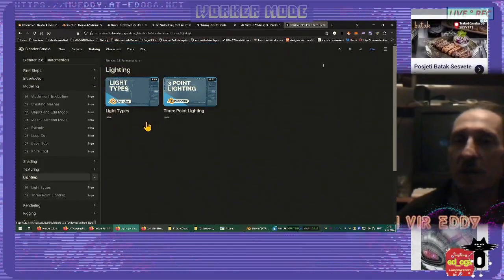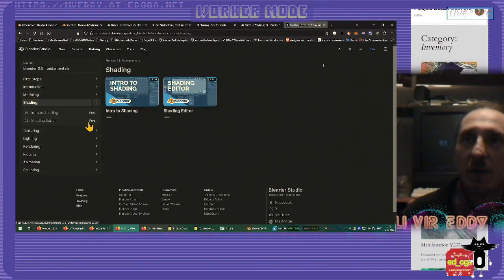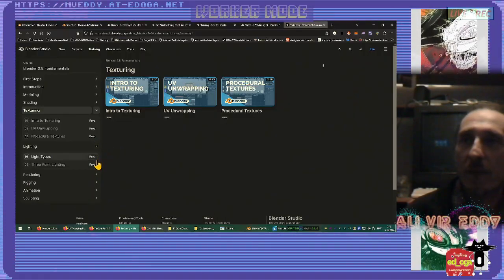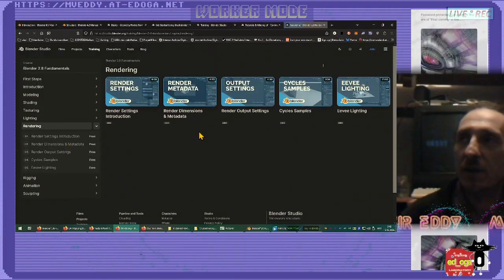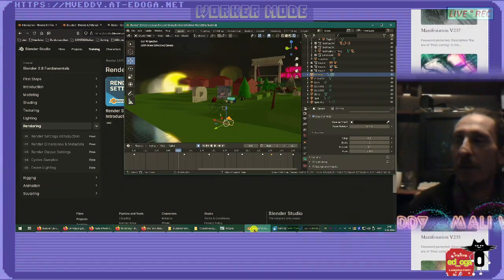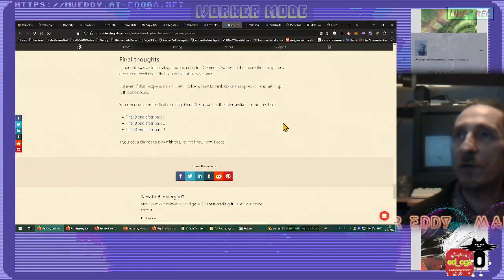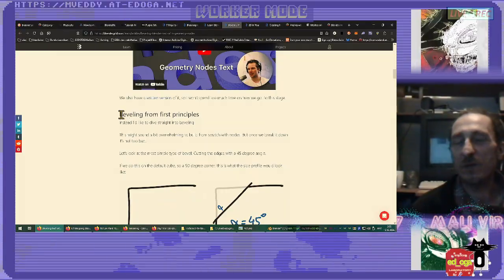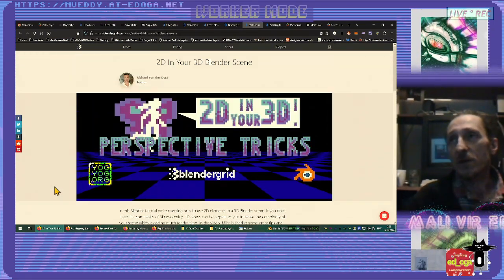DAY 14 in Blender [FUSION: Learn, Build & Work] -Live session RECAP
Blender Beginner Course: Day 14 - Recap and Key Learnings

Welcome to the recap of Day 14 in my Blender Beginner Course! In this episode, I summarize the key takeaways from our journey through modeling, texturing, lighting, and rendering. I spent valuable time exploring various video courses, totaling about an hour of content, including essential tips on using nodes in the shading editor.

I discuss the importance of understanding lighting and how it contributes to creating more realistic scenes. With a focus on practical applications, I share my experiments with animations, camera settings, and emission elements, showcasing the results of my efforts.

This series aims to provide free educational content to those who may not have access to traditional learning resources. Your support can help me continue to create and share this valuable content with underprivileged communities.

If you find this series helpful, consider contributing to help sustain this initiative. Together, we can empower others through the art of 3D modeling!